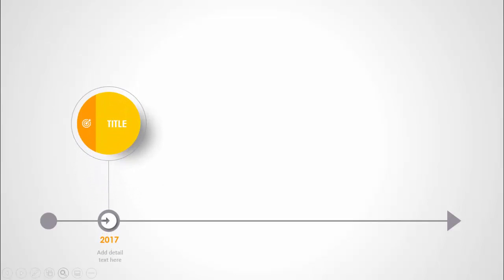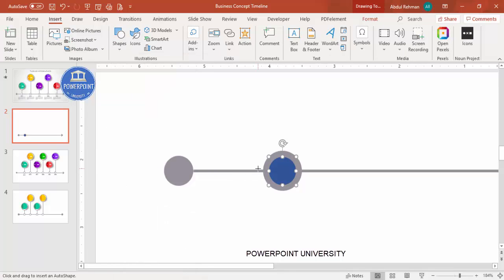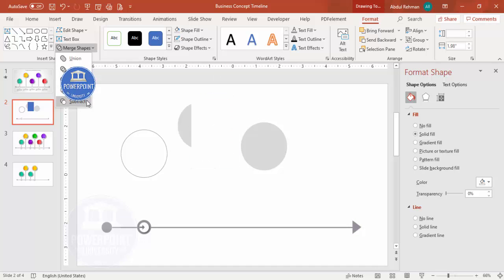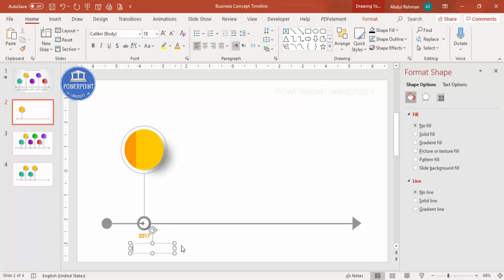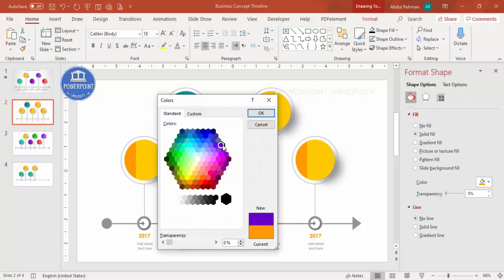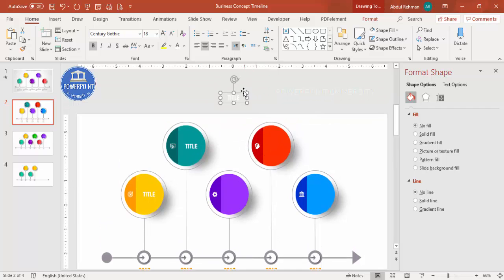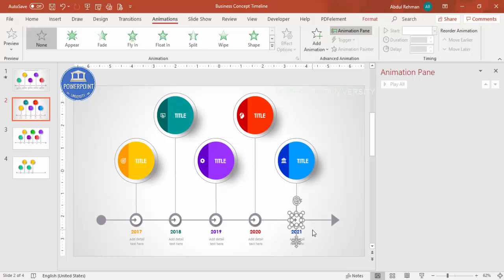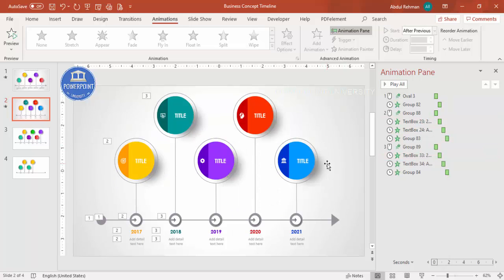Create 5 Options Timeline Infographic Slide in PowerPoint